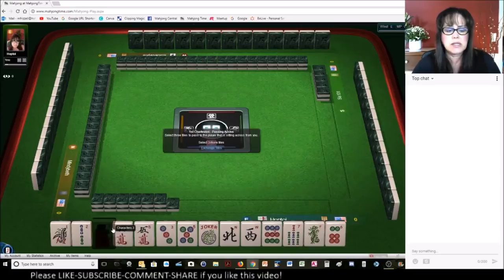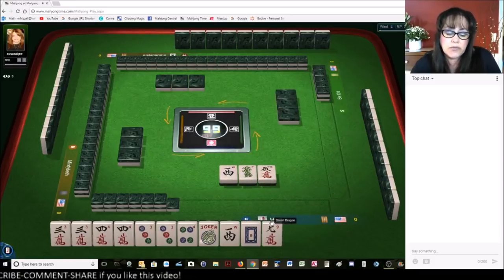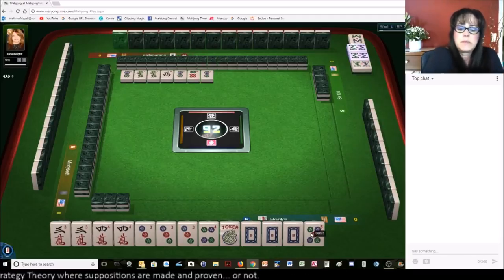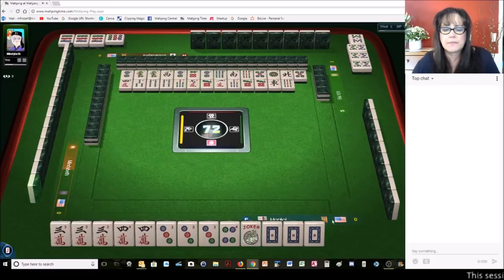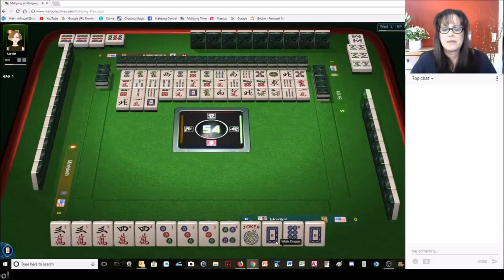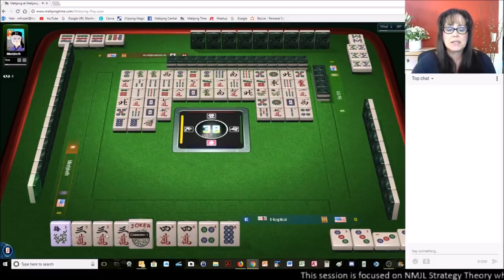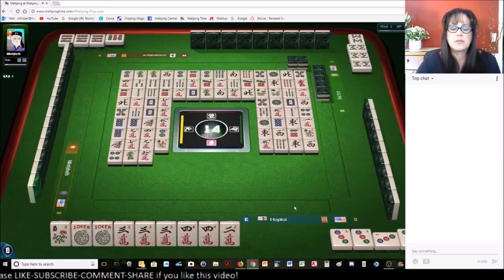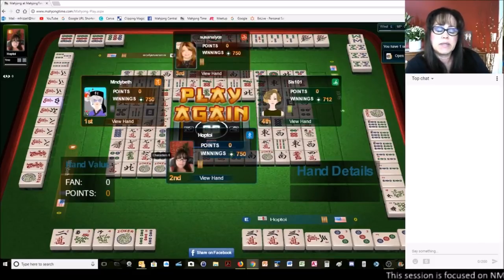National Mah Jongg League Strategy Theory Starting with No Multiples 20180728